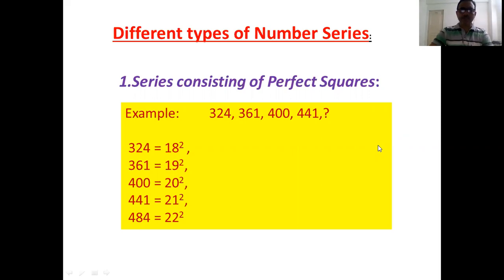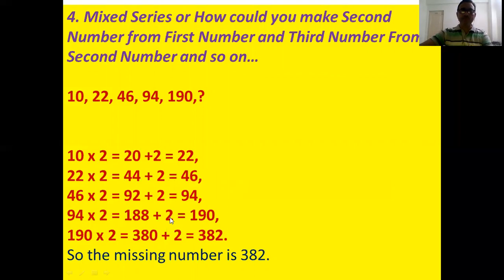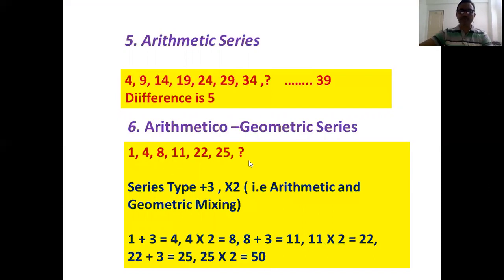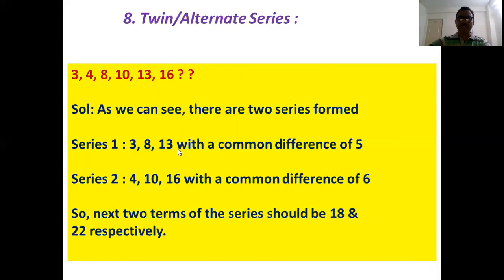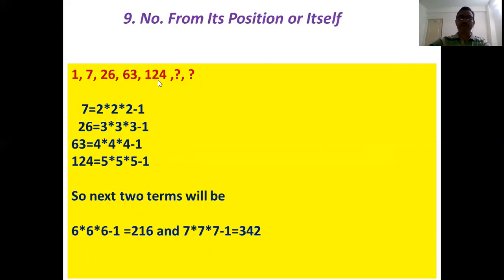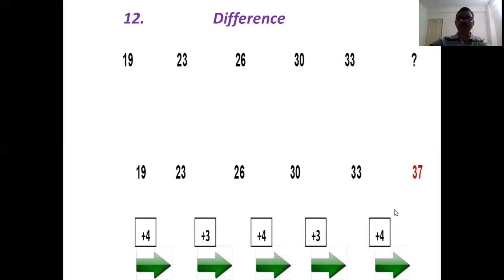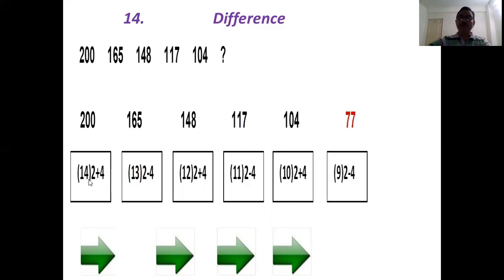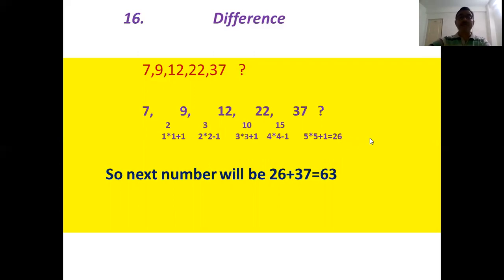SERIES TYPE 1